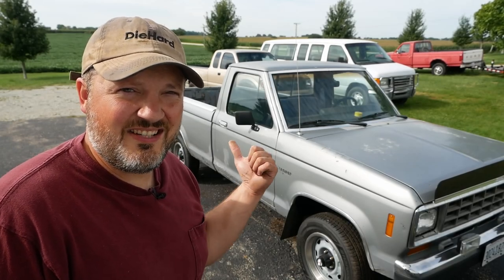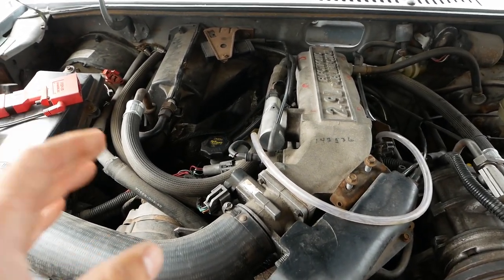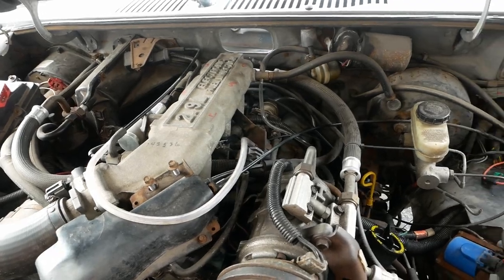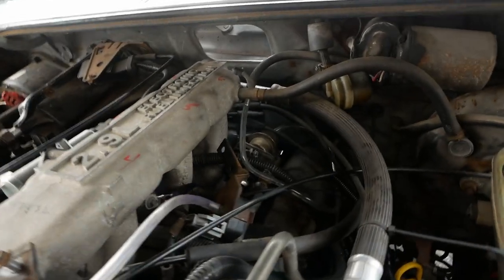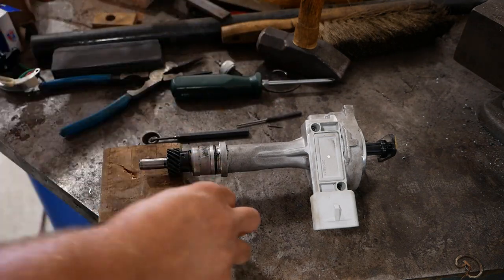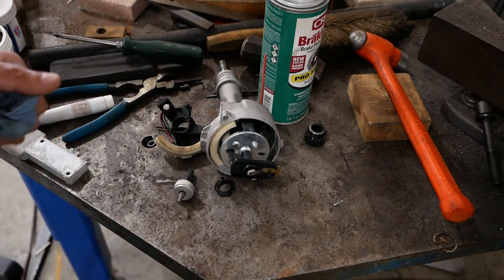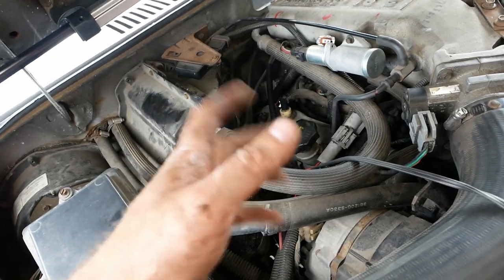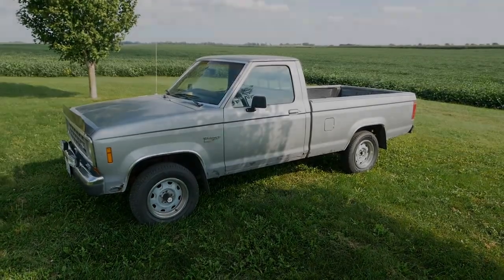Rusty Ranger Returns with More Bad New Parts - Randomly Stalling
The 1986 Ranger is back. This time it randomly sputters or stalls. Let's see if we can figure it out.